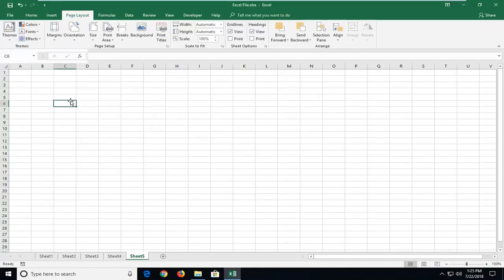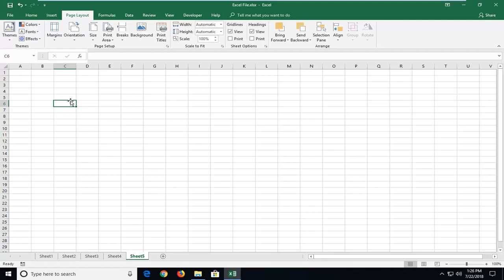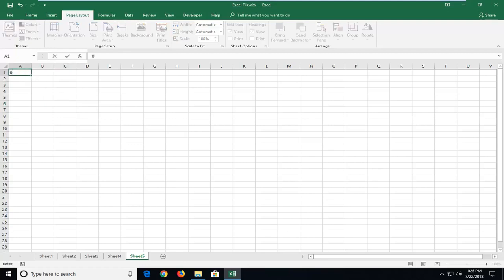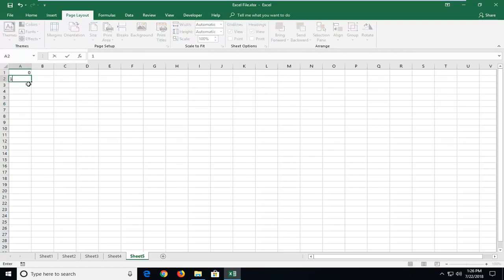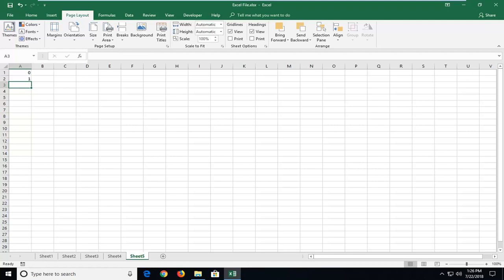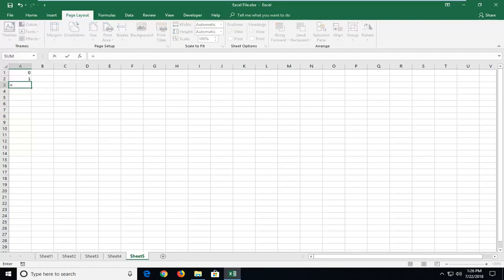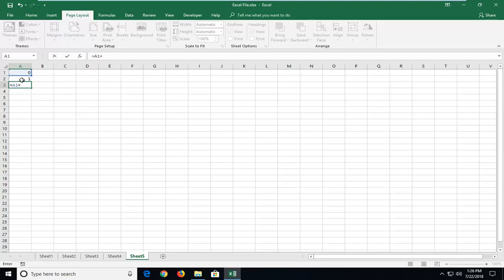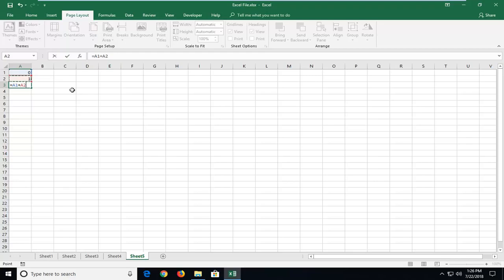How To Create Fibonacci Sequence In Excel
Issues addressed in this tutorial:
Fibonacci sequence excel formula
Fibonacci sequence excel VBA
Fibonacci sequence in excel
Fibonacci in excel
Fibonacci excel

A Fibonacci sequence in Excel is a series of numbers found by adding up the two previous numbers. Basically, Fibonacci sequence’s value of each cell is the sum of value of two cells preceding it. This tutorial gives an overview of creating all forms of Fibonacci sequence in Excel easily.